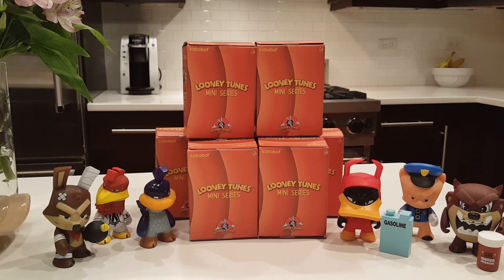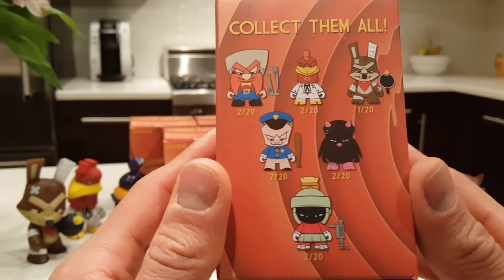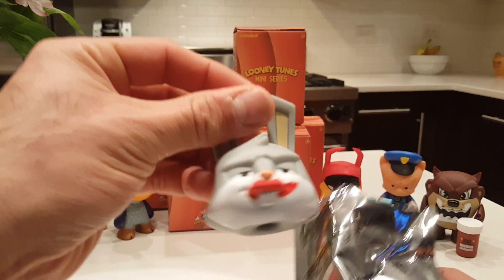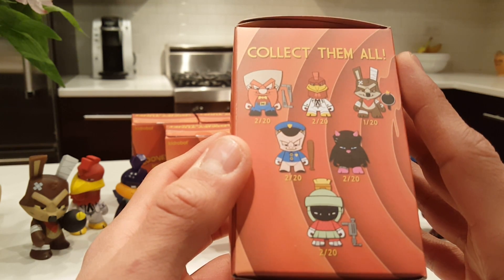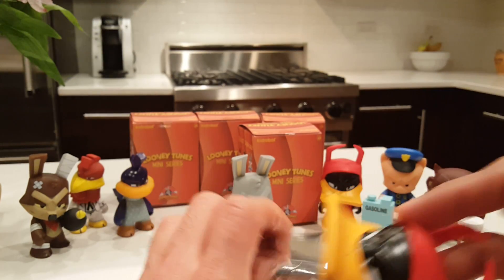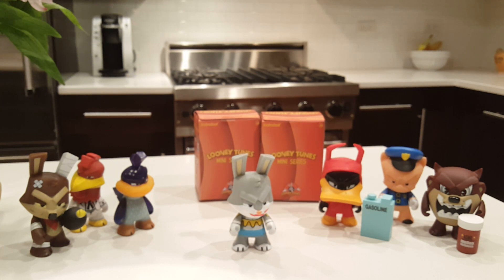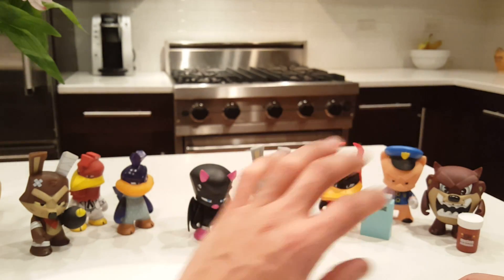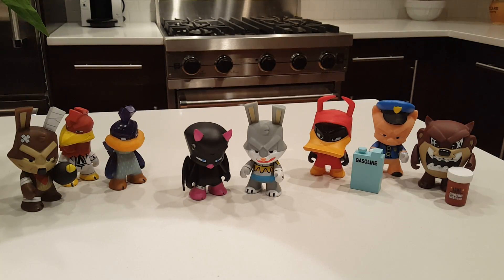Back with MORE!!! @Kidrobot Looney Tunes Mini Series Figures 😉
I went back and bought more!!! Second video 😎

I snagged a few of these @Target out of curiosity and ended up LOVING them!! They did an amazing job with design and quality. Check these out!!! I'm on the hunt to complete my collection now 👀👀🖒